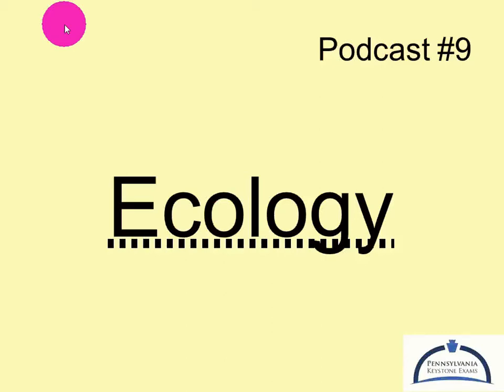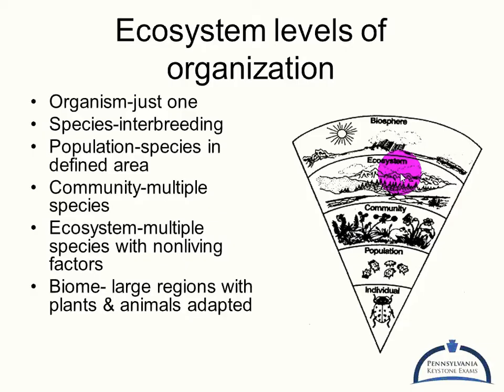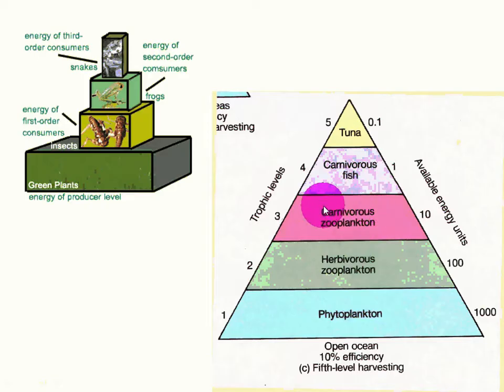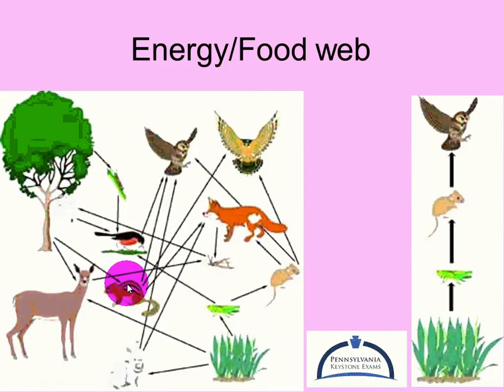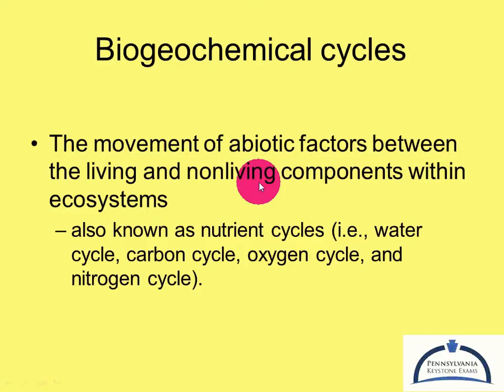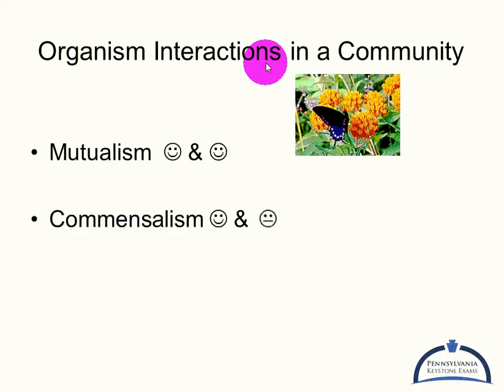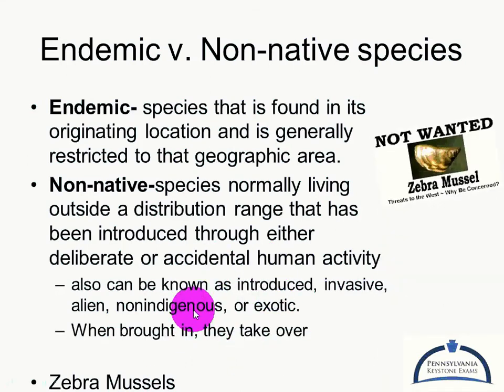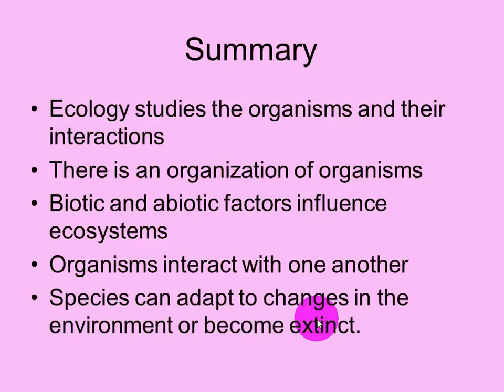KEYSTONE 9- Ecology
Ecology - Keystone Biology Review